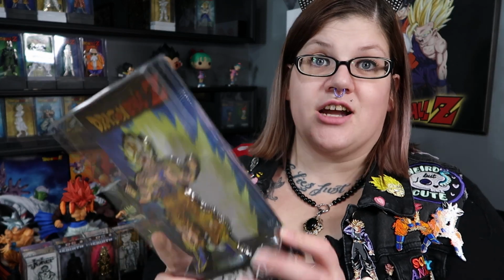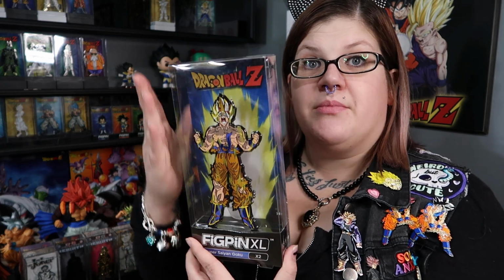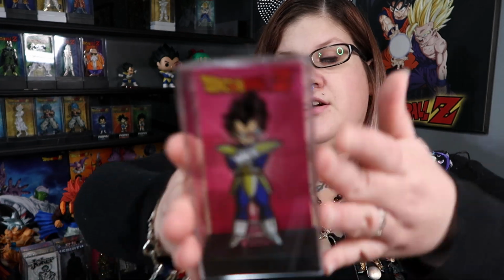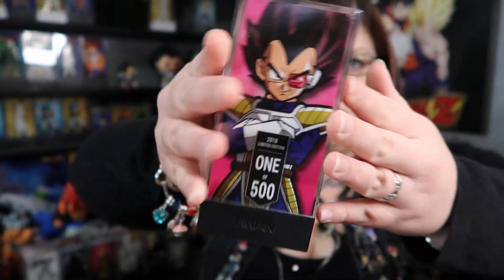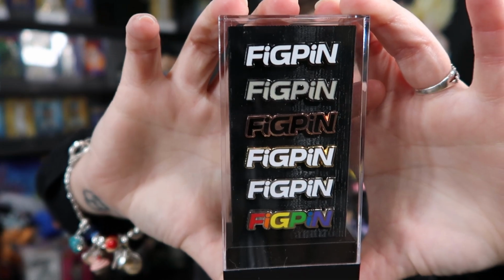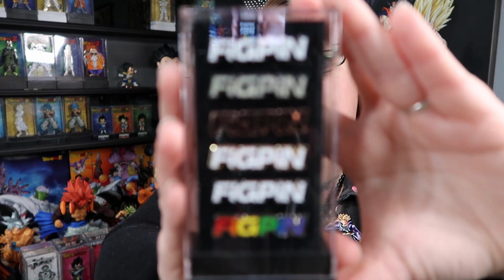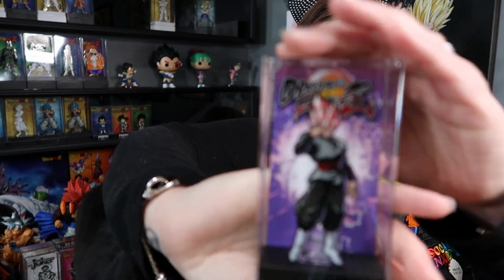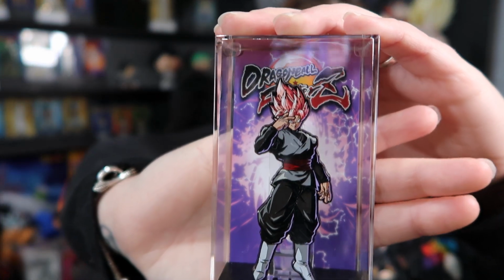Story Time Part Two: My FiGPiN Collecting Journey (Rambling)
You cant have hapPINess without a pin! :)

Search withoutapin to see my pin collection!
Search thevestqueen to my vests!